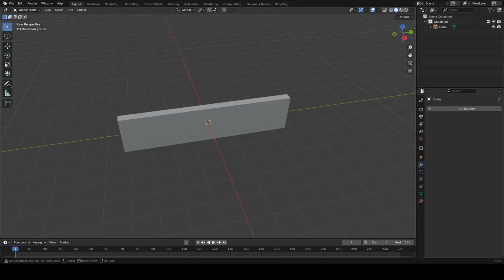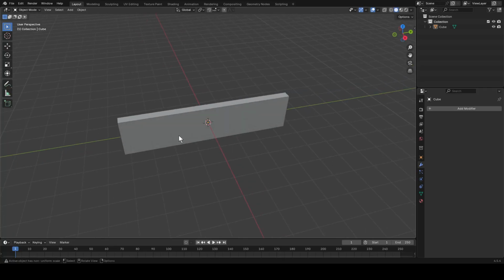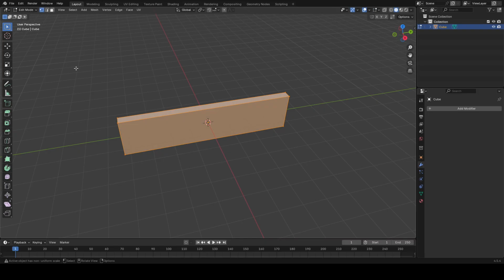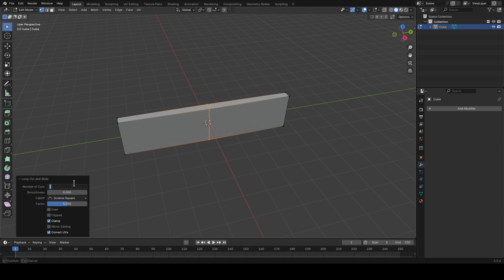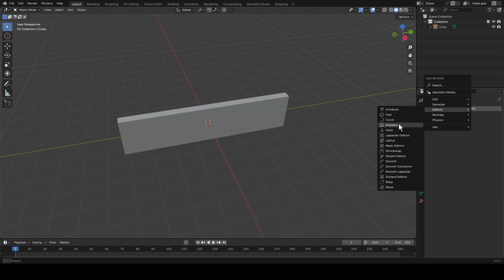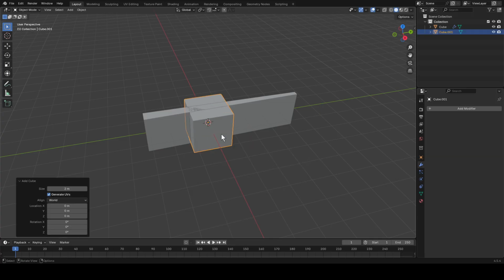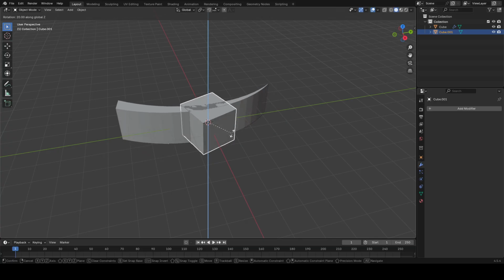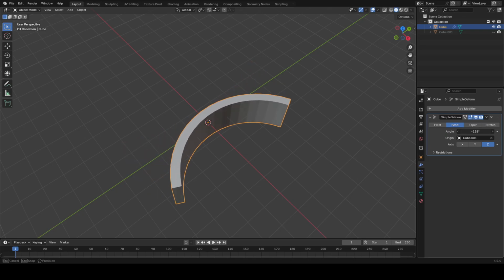How to bend an object in Blender (Flex Geometry)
In this video we will learn about how to bend an object in Blender, use bend or warp modifiers, curve mesh along path, adjust object shape easily, deform geometry with precision, Blender bend tutorial step by step, twist and flex objects, use simple deform modifier, create smooth bending effects, adjust bending axis correctly, manipulate mesh for animation, professional modeling deformation guide, bend object without breaking geometry, transform objects creatively, control mesh curvature accurately